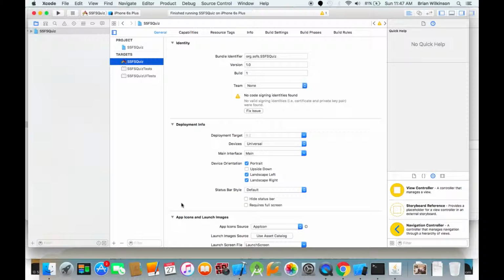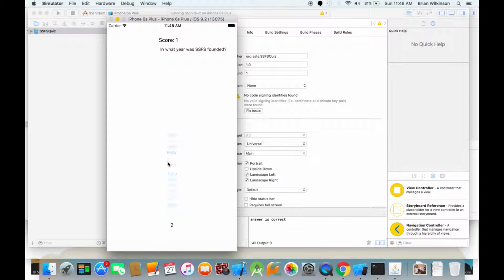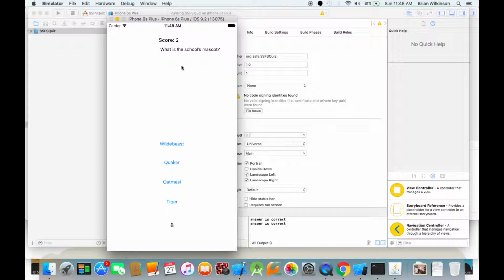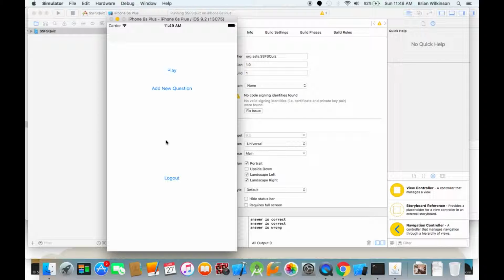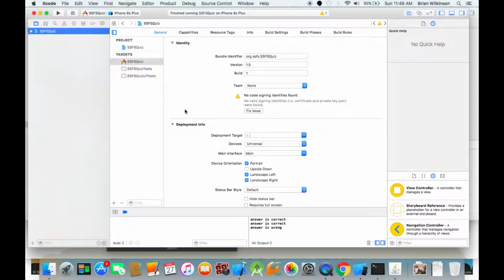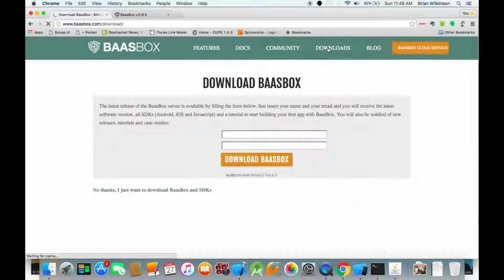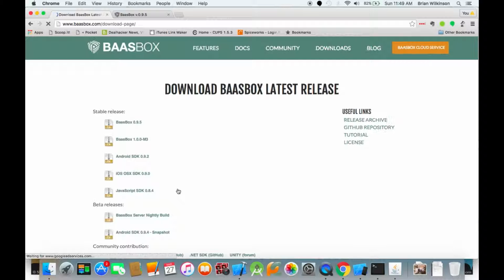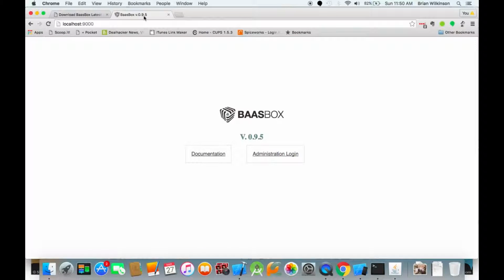BaasBox Lesson 1